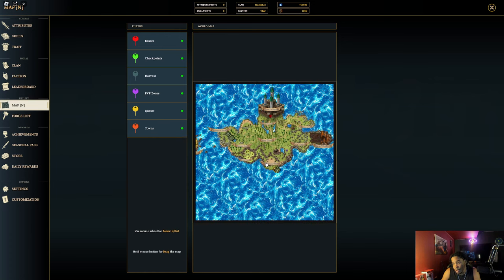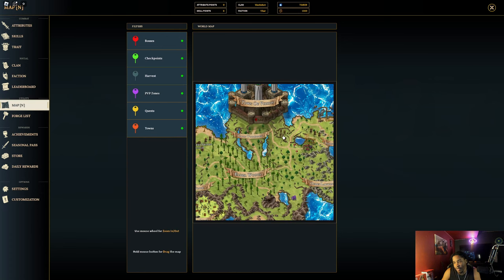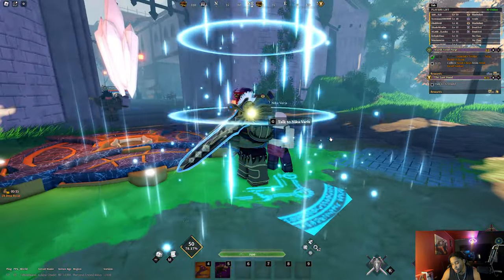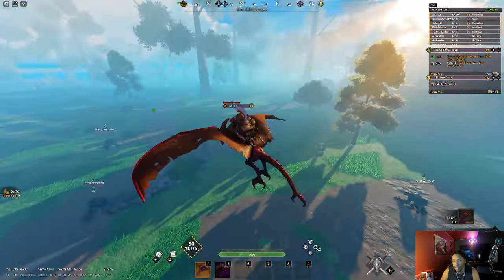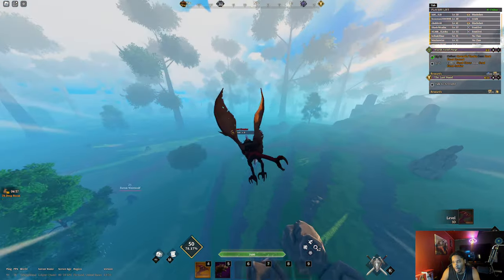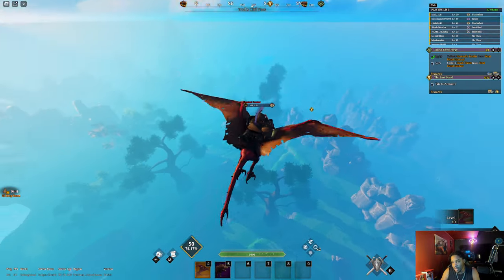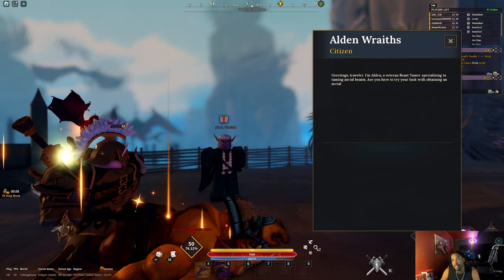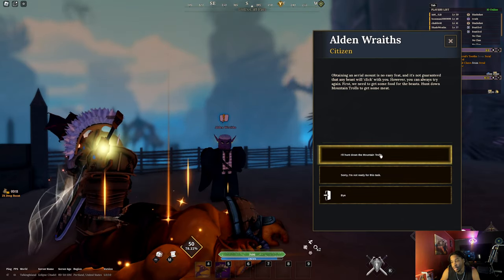HOW TO GET SKY MOUNTS IN DEVAS OF CREATION